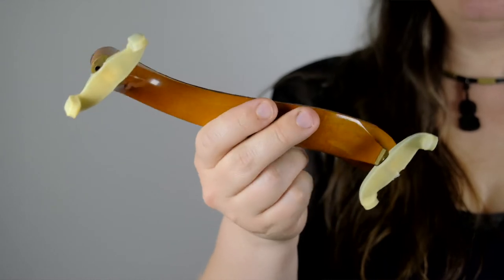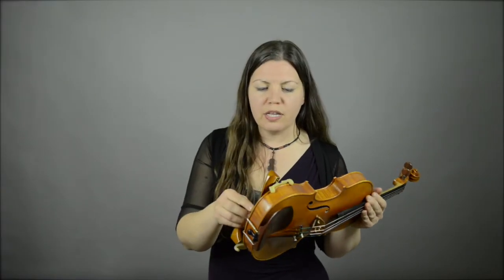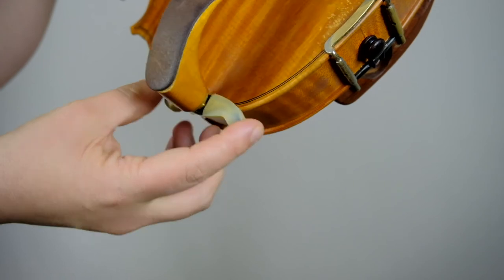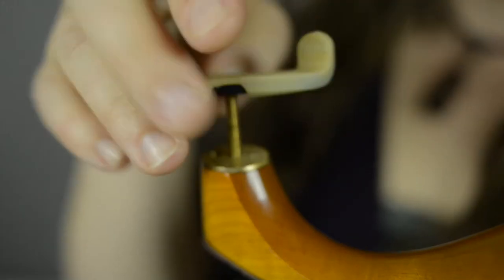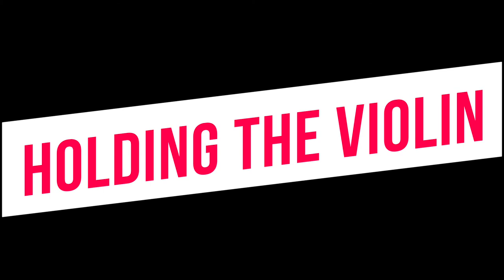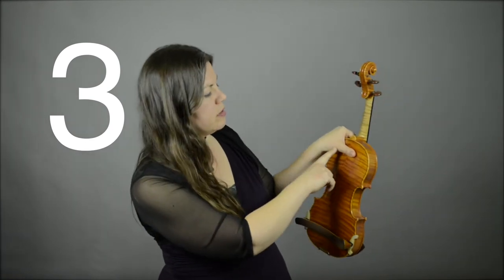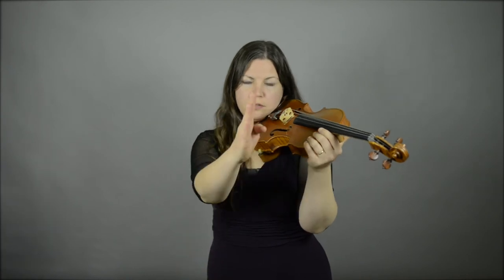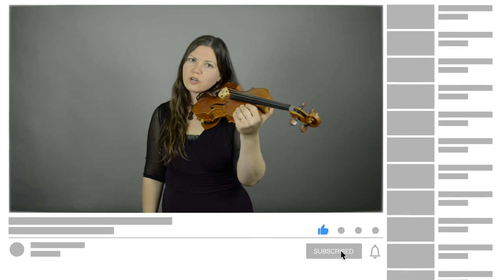Putting on the Shoulder rest | Holding the Violin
0:00 The Violin Shoulder Rest
0:30 Putting on the shoulder rest
1:45 Holding the Violin
if you're interested in online lessons!

There are many opinions on what is the best shoulder rest as well as if you should use one or not. I recommend using one, and I'm showing you my favorite here, but it depends on your body for what will work best for you.

My Favorite:
Shoulder Rest
Polishing Cloth
Strings: With ball With loop
Second option Rosin
FUN Rosin:
Dragon fiddler
Rosin Cat
If you need to add fine tuners to your instrument
Violin Stand